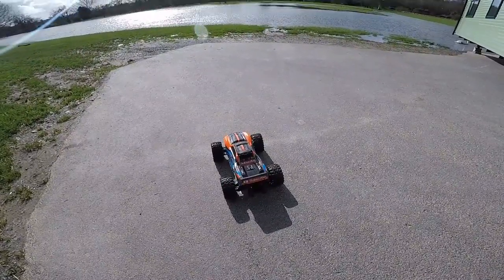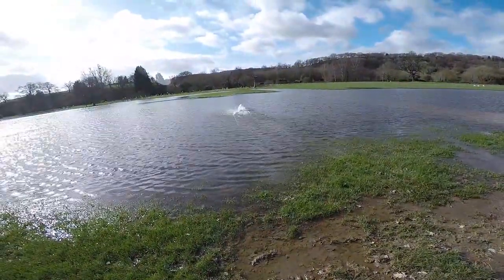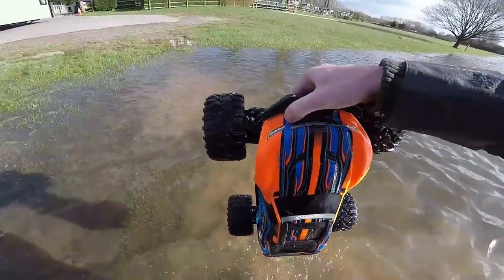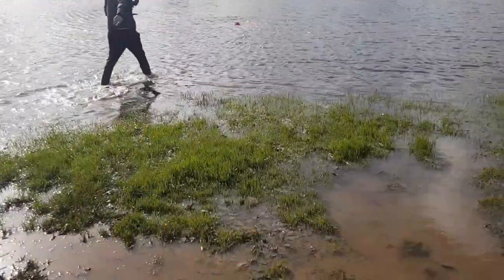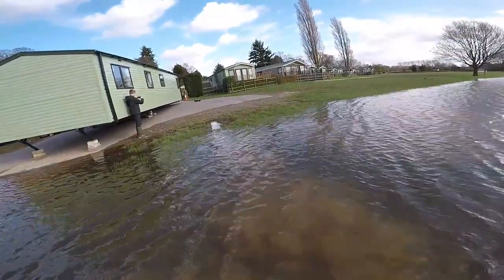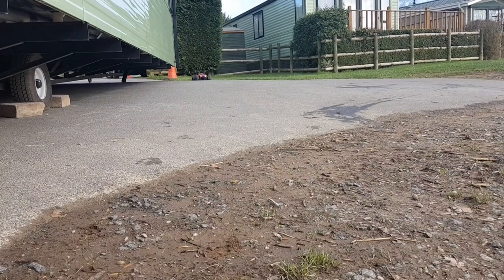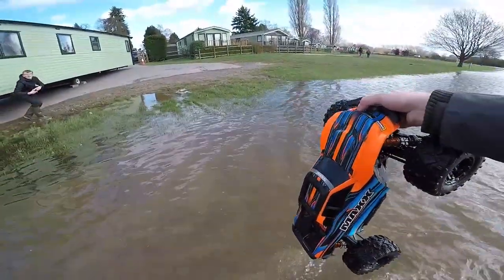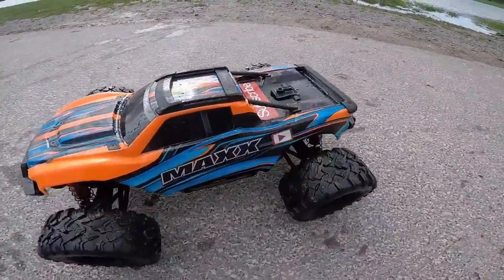NEW TRAXXAS MAXX RC TRUCK ON WATER HYDROPLANE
Took the stock Traxxas Maxx out for a go at hydroplaning, I'd class it as a success, would be absolutely awesome with paddles on, what do you think comment below, thanks for watching please rate, comment and subscribe for more.